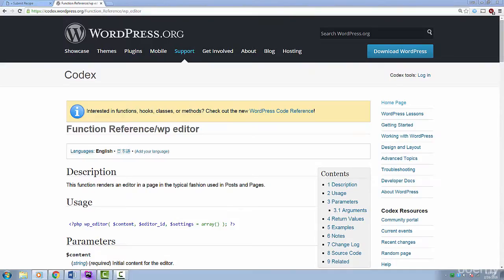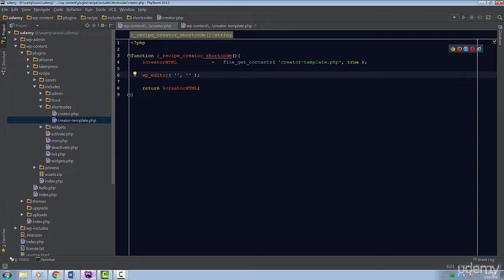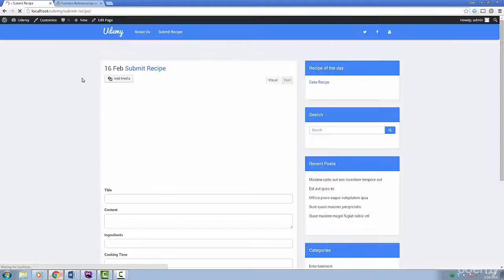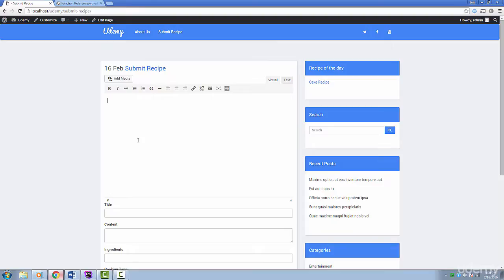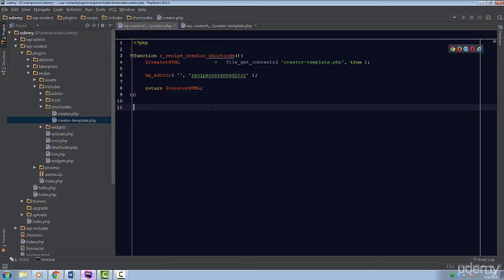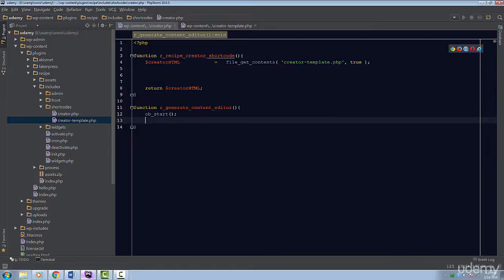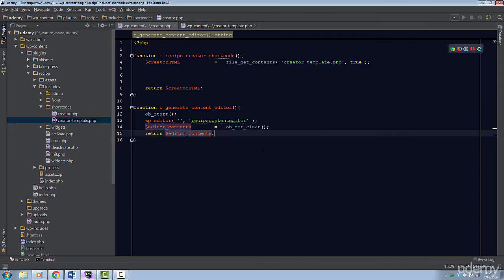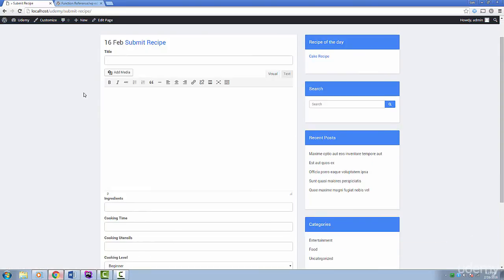022 Including the WordPress Content Editor